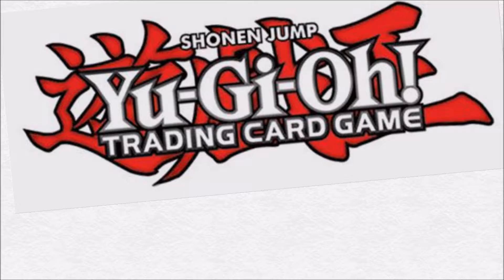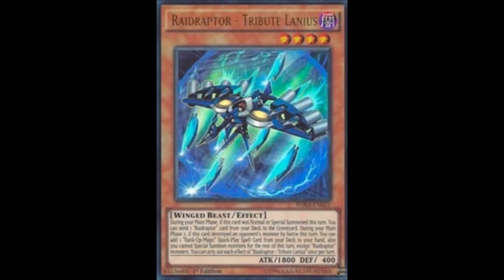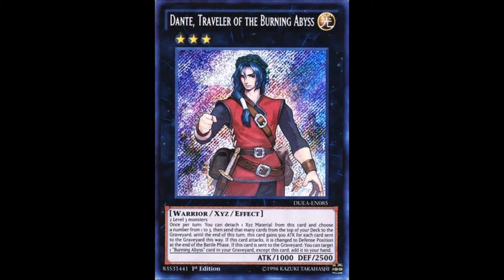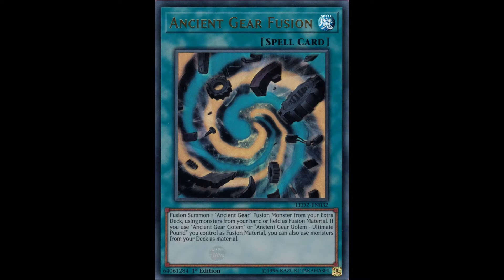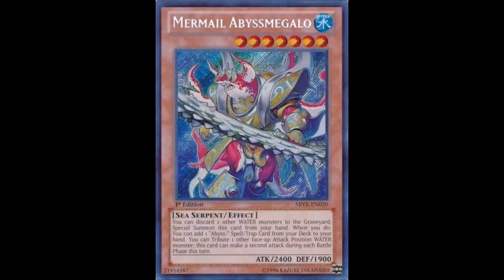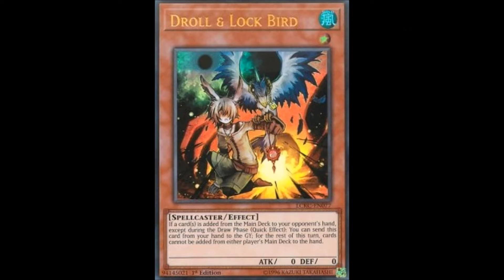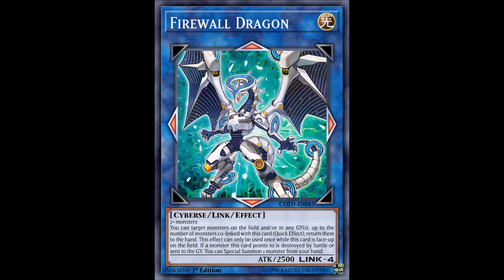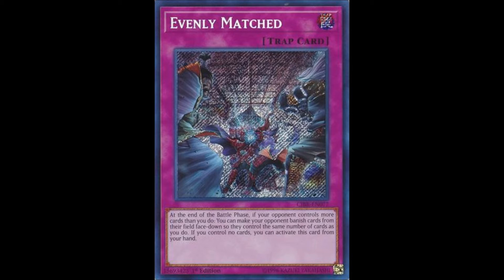Yu-Gi-Oh! Top 10 Cards to Reprint!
Whether a budget player, a competitive player, or simply just a casual; sometimes a card can hold a price tag you're just unwilling to pay. With reprints, the price of a card can drop, and that can make the number easier to digest. Here are ten cards that I would like to see reprinted!